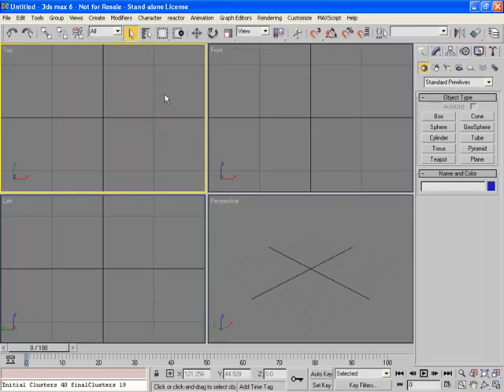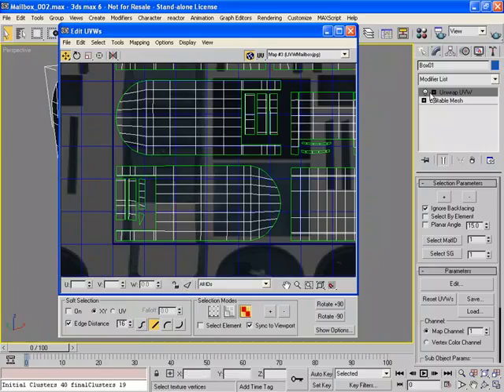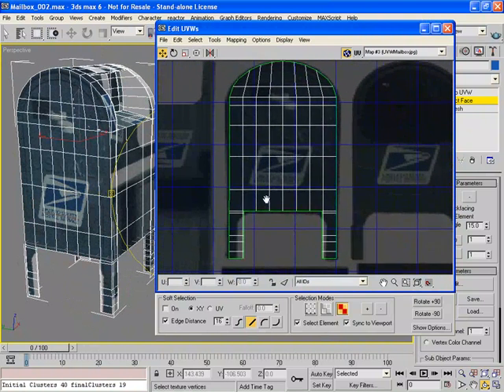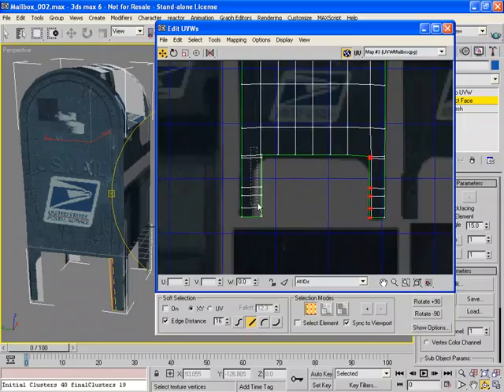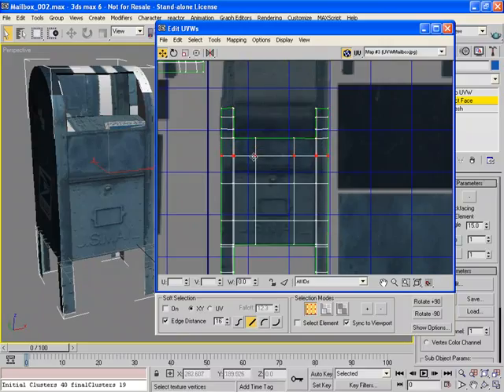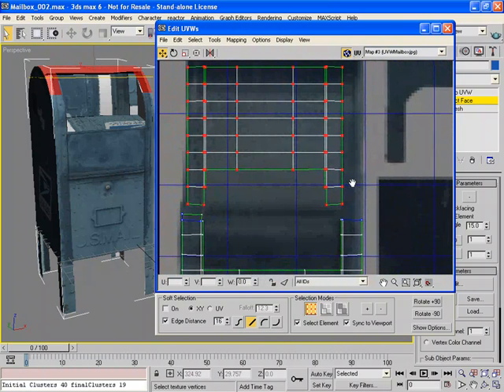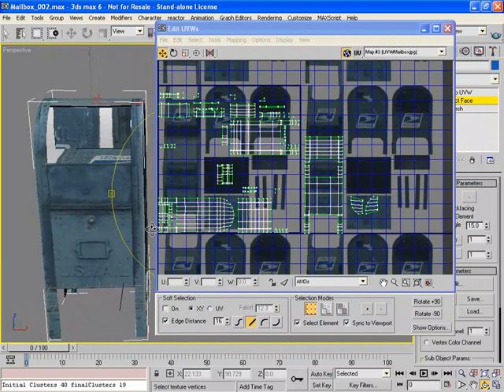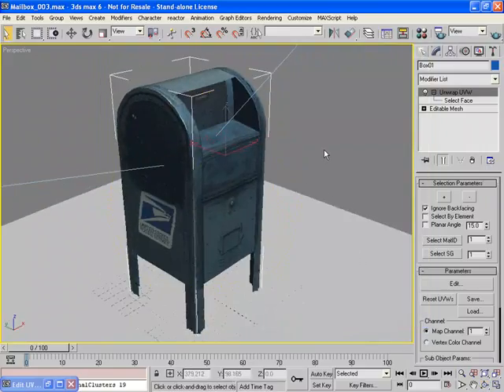03 06 UVWUnwrapFinal